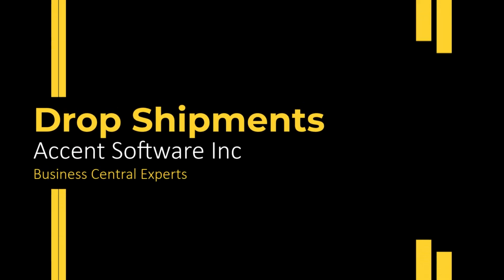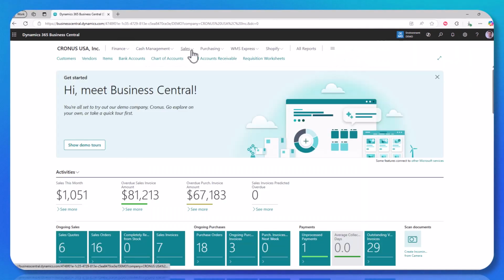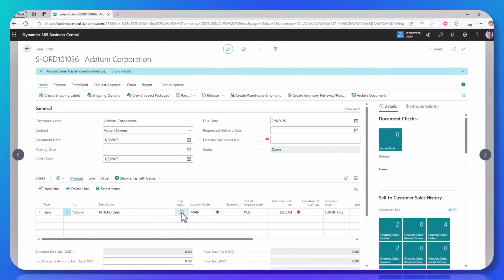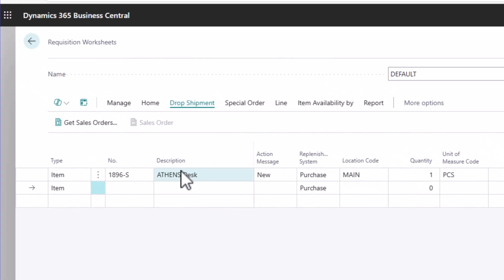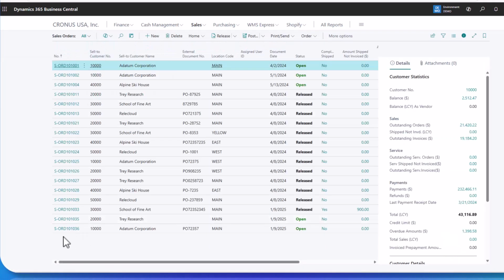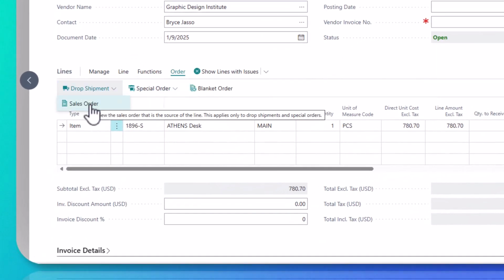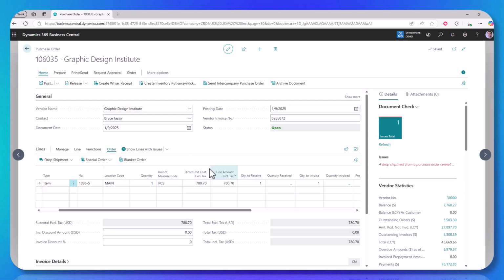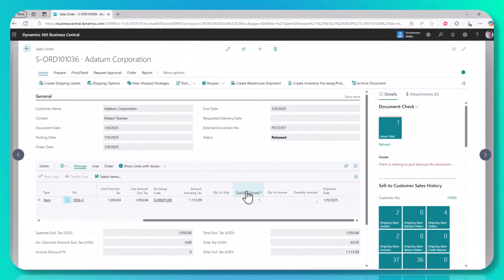Microsoft Dynamics 365 Business Central - Drop Shipments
In this video we highlight some of the Drop Shipment capabilities of Microsoft's Dynamics 365 Business Central software.  There is a lot more functionality than what we can show in these short videos, so reach out to us to discuss whether D365 Business Central is a good fit for your business needs.